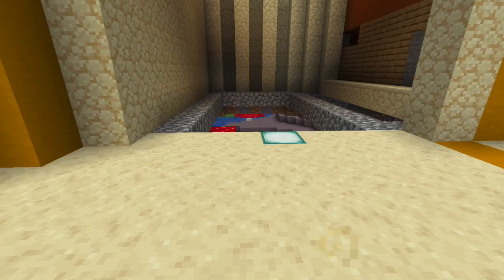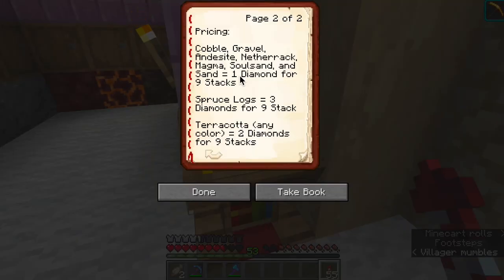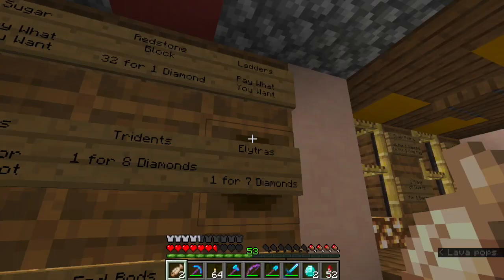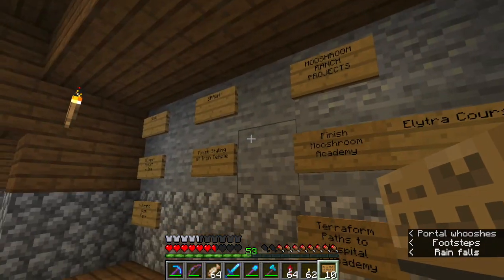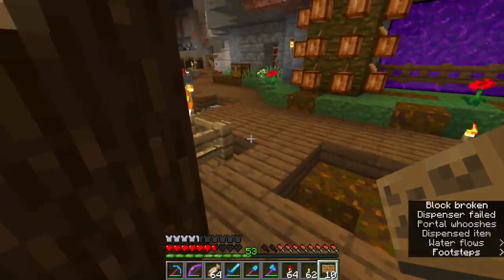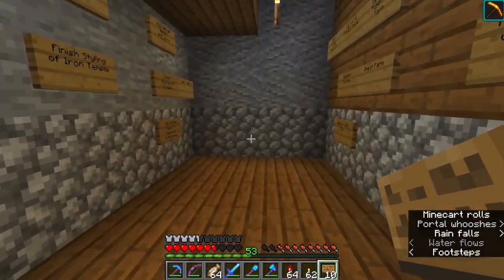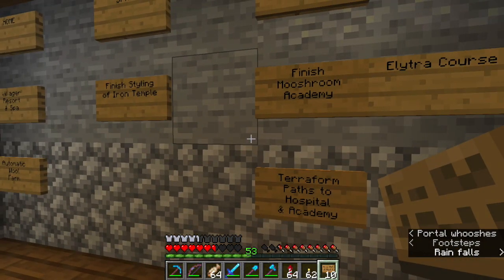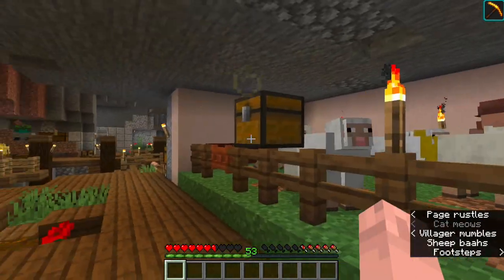Automatic Wool Farm - Minecraft 1.14.4 - Klorcraft Episode 11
We step aside from big projects and work on a small one: an automatic wool farm in Minecraft 1.14.4!

Minecraft 1.14.4 using Optifine.